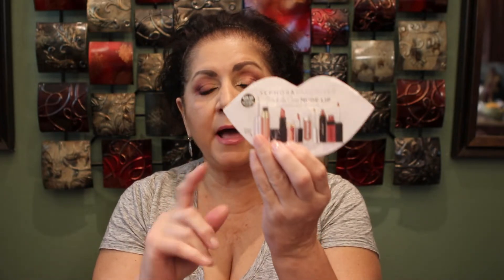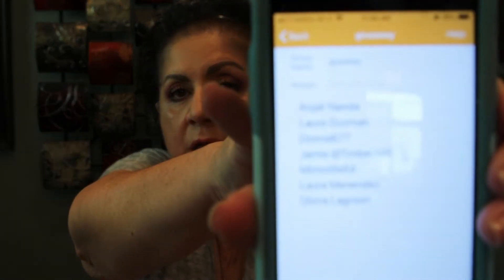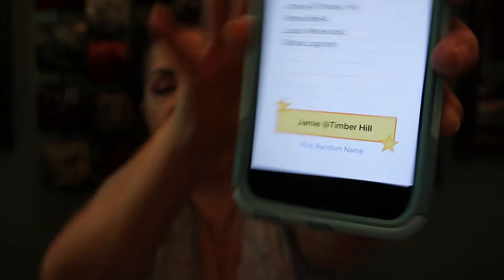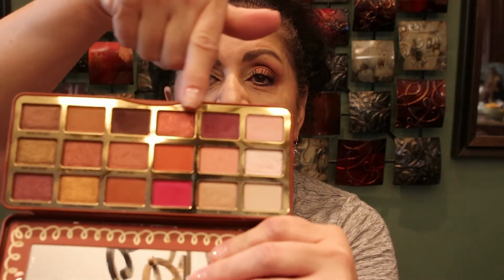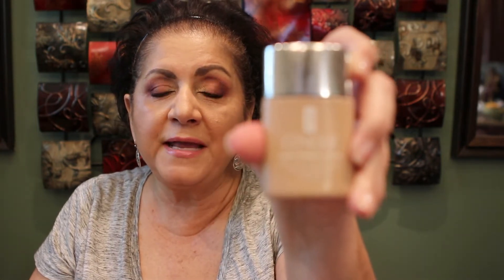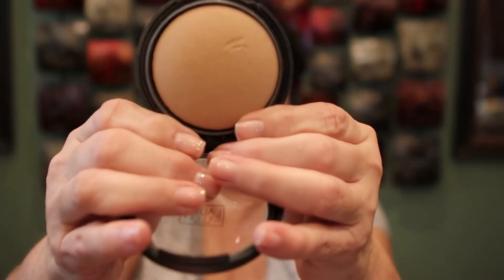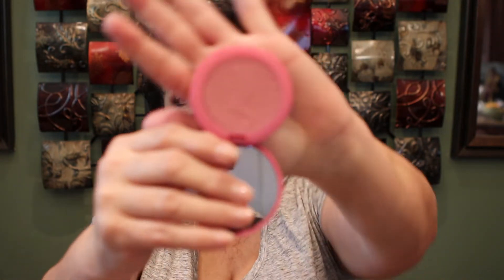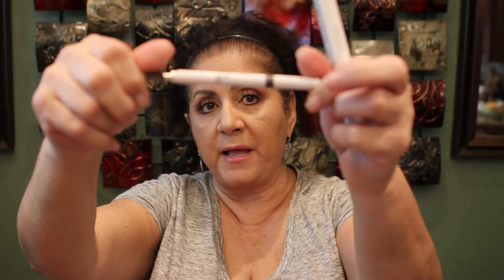EMILY EDIT AND SEPHORA GIVE ME SOME NUDE LIP GIVEAWAY WINNER IS...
Face:
Clinique Even Better Glow foundation in CN52
Estee Lauder Double Wear Concealer in Med/Light
Laura Geller Double Take Bake Versatile Powder in Medium
Too Faced Chocolate Soleil Bronzer in Med/Deep
Tarte Amazonian Clay Blush in Blushing Bride
Ciate Skin Glow Moonlight cream highlighter

Brows:  Elf brow pencil in Med Brown

Eyes:
Too Faced Gingerbread Spice Palette
Benefit Bad Gal Bang Mascara (upper lashes)
Loreal Lash Paradise waterproof mascara (lower lashes)

Lips:
Rimmel Exaggerate Lip Liner in Eastend Snob
Beauty by Popsugar be the boss lip gloss in Time After Time